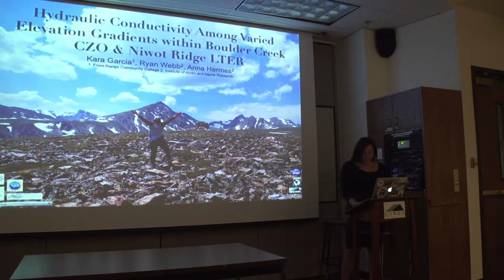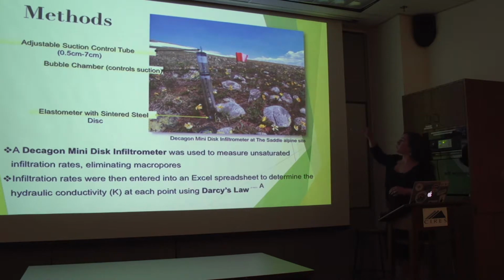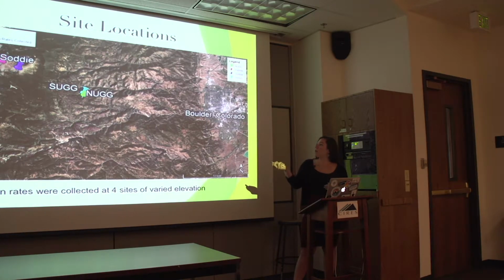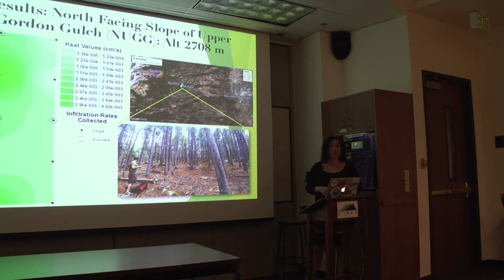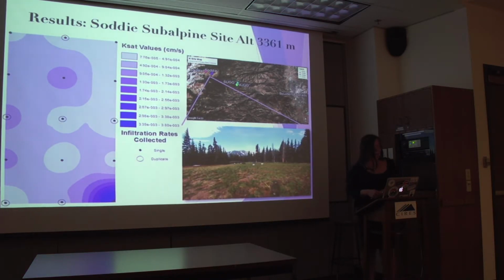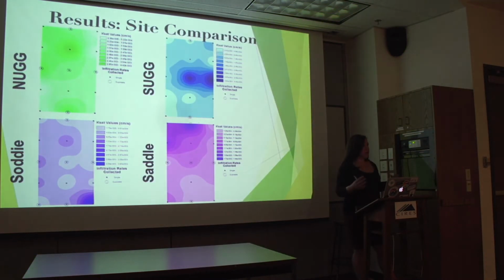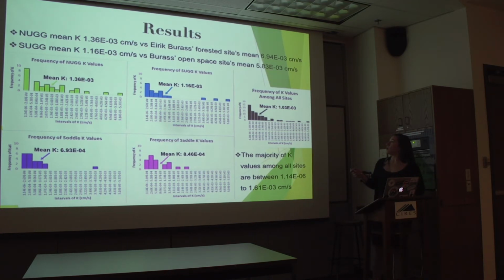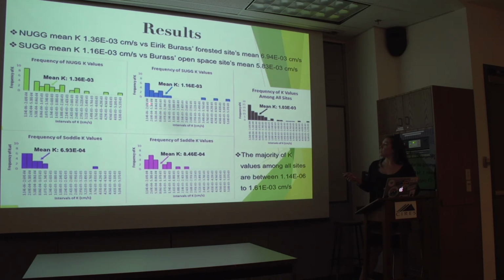RECCS Presentation: Kara Garcia